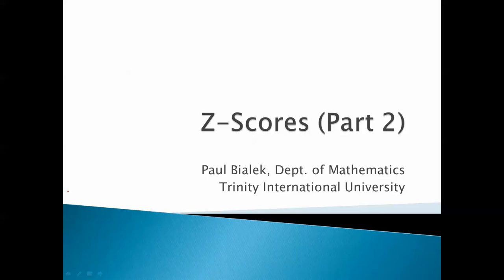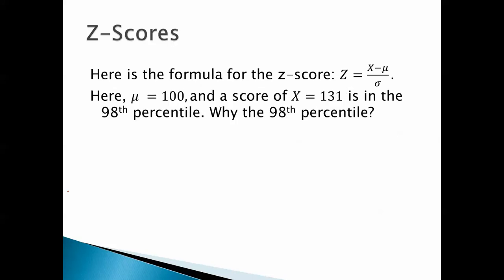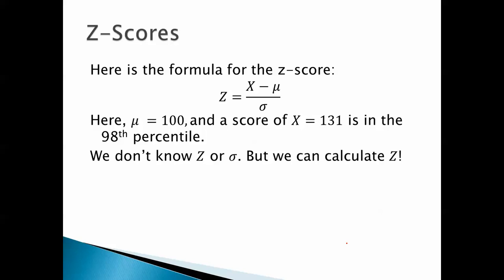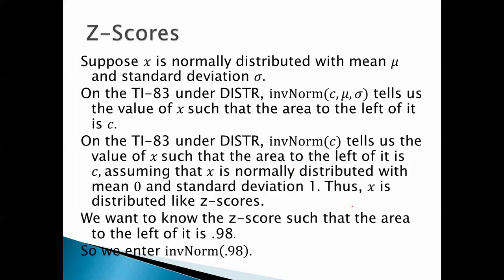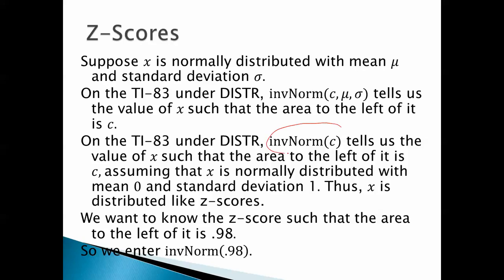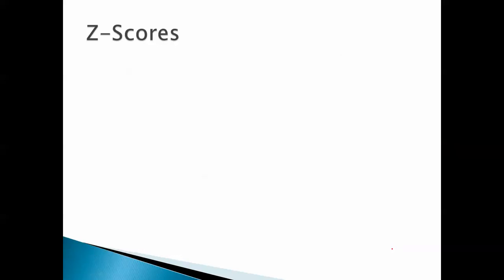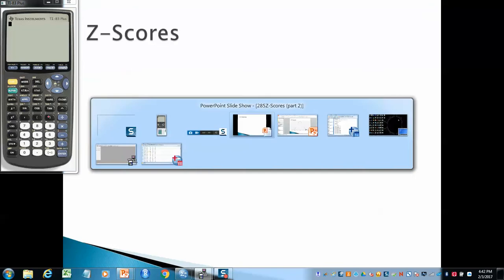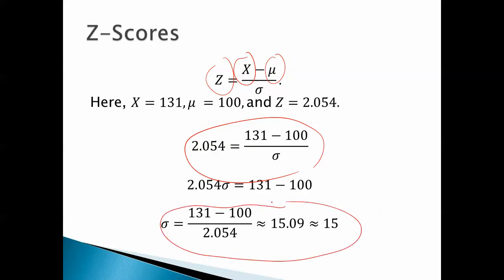Z Scores Part 2 (TIU Math Dept)